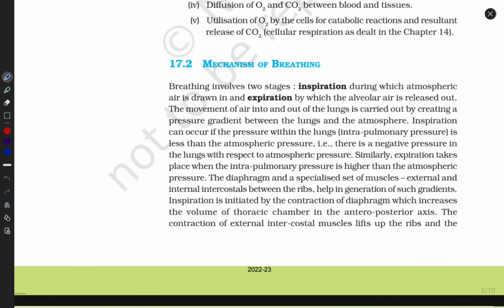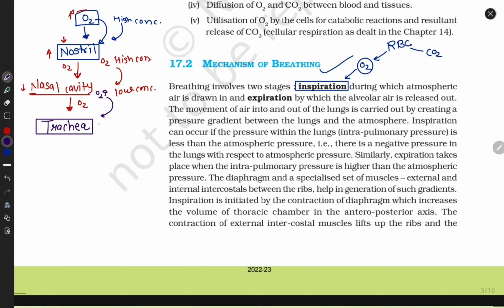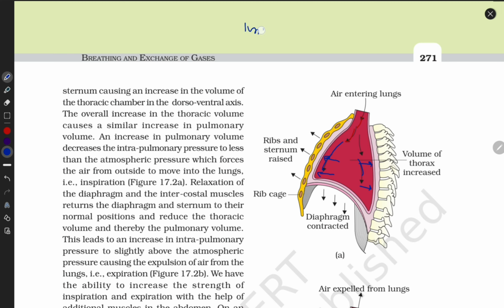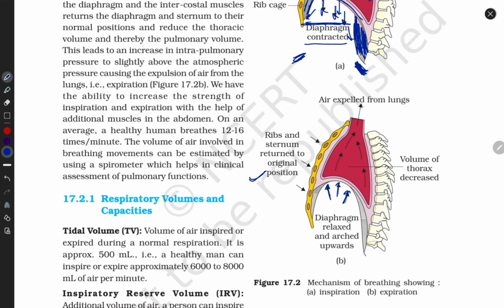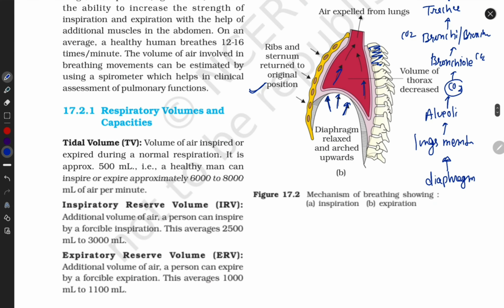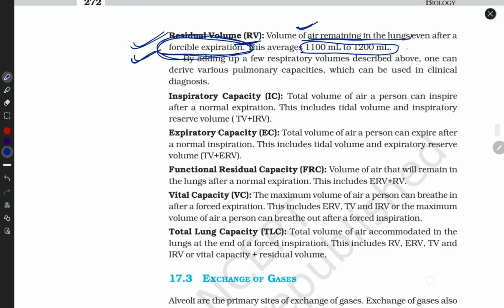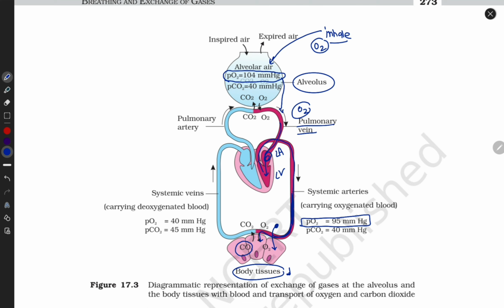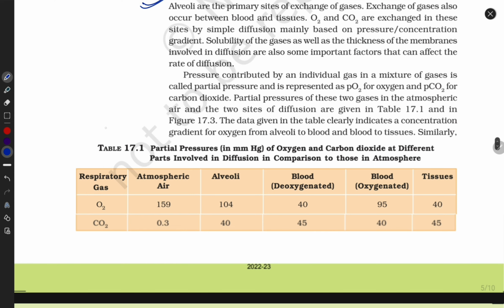Class11th Biology | Chapter 17 | Complete NCERT explanation in one month | Explanations in English